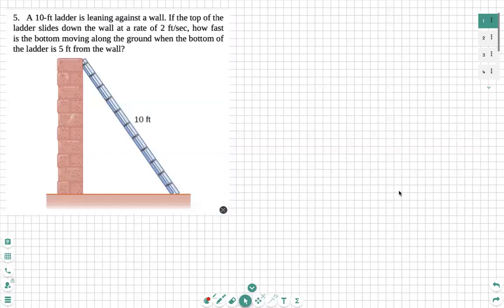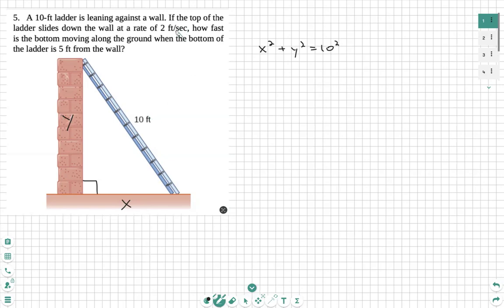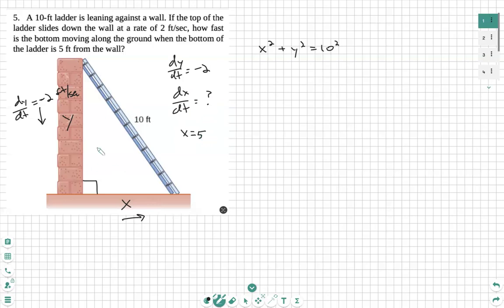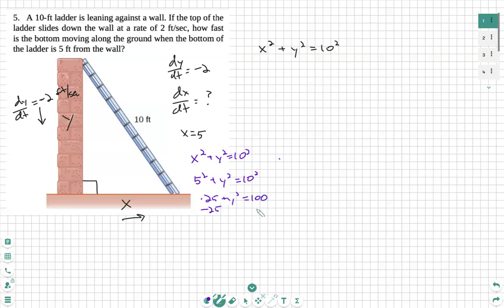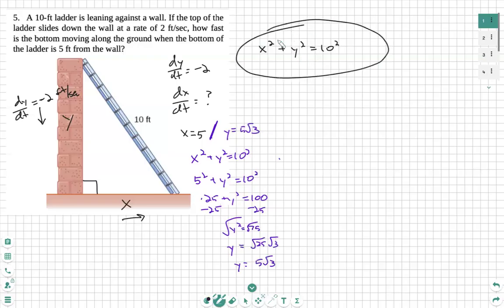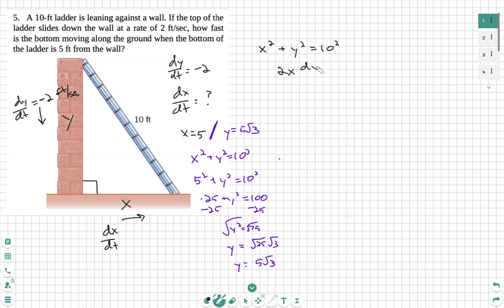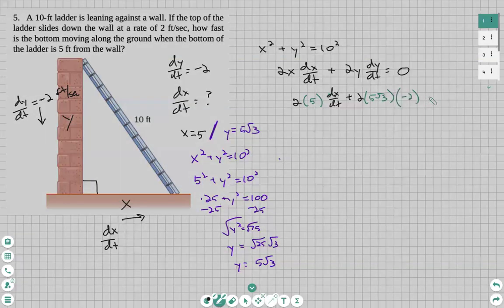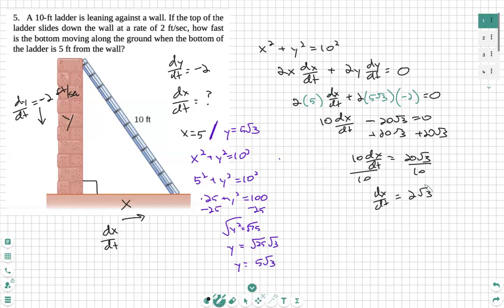Math Calculus: Related Rates with Pythagorean Theorem (Calc Help)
In this video, we’ll solve a related rates problem involving the Pythagorean Theorem. While this type of problem may seem challenging at first, breaking it down step-by-step makes it manageable!

✨ What you’ll learn:
✅ Organizing the given information and identifying unknowns
✅ Using the Pythagorean Theorem: x² + y² = z²
✅ Differentiating implicitly to relate rates of change
✅ Solving for the desired rate using substitution

By the end, you’ll confidently approach related rates problems with the Pythagorean Theorem. Let’s master calculus together! 🚀